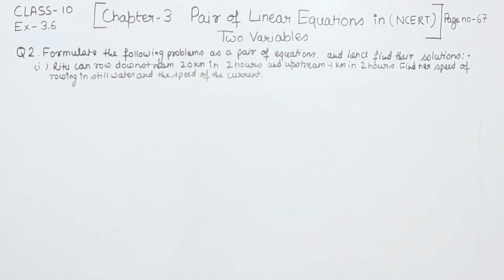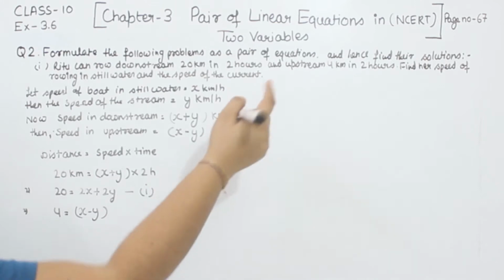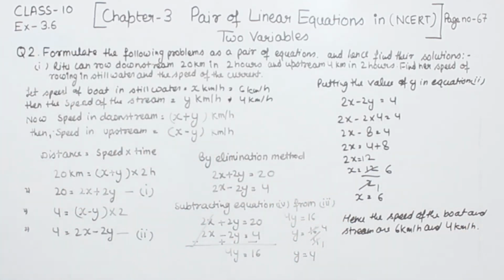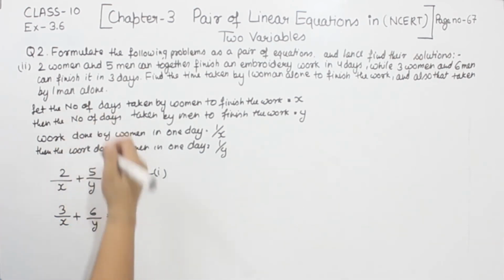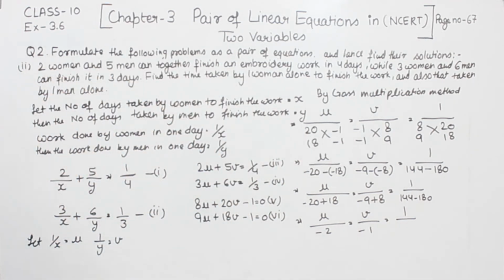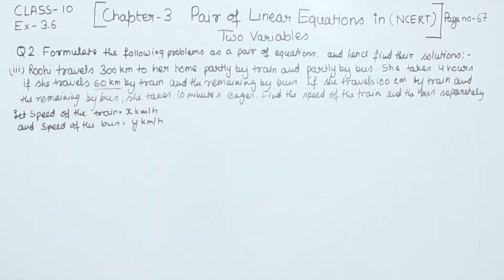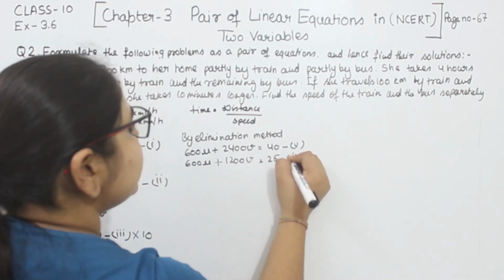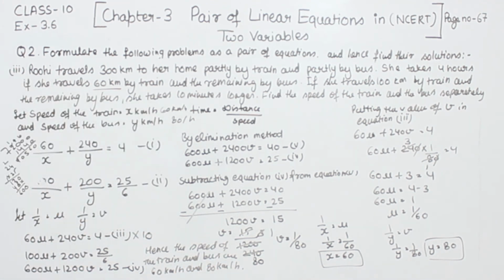Class 10- Ex-3.6 Question-2 Chapter- 3" Pair of Linear Equations in Two Variables" Maths Class10